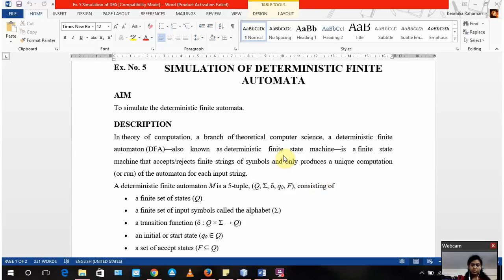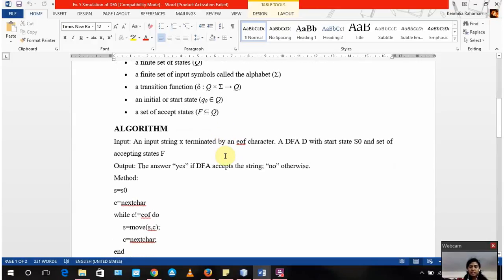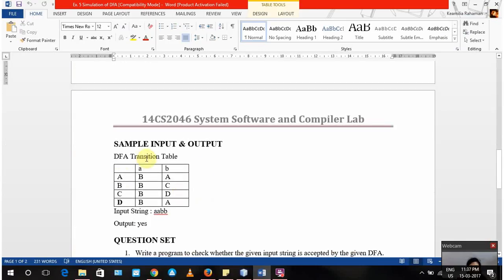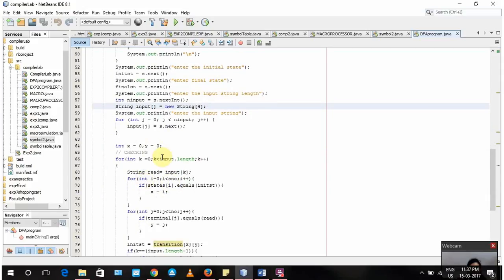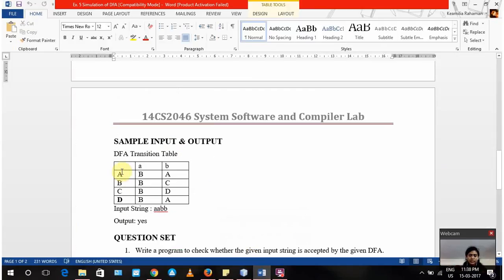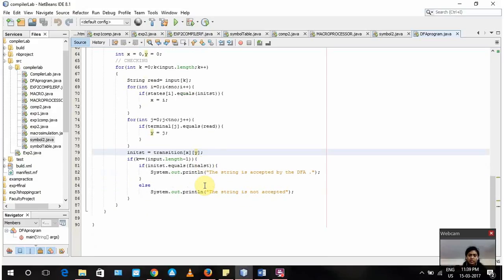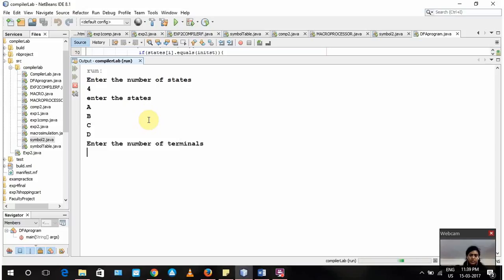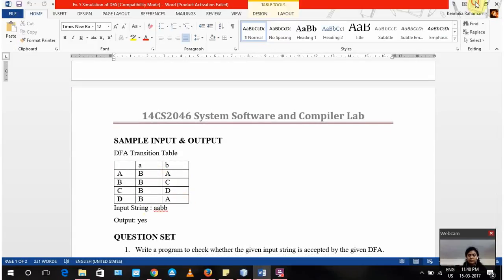DFA simulation in compiler exp5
simulation of DFA In compiler lab